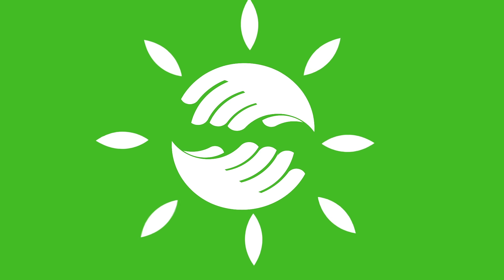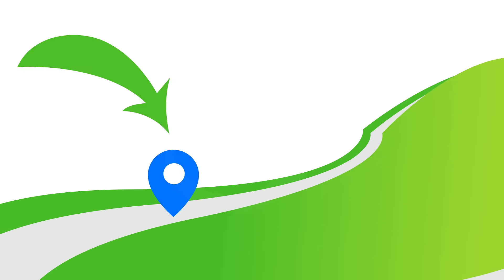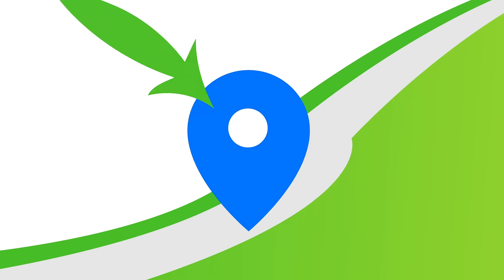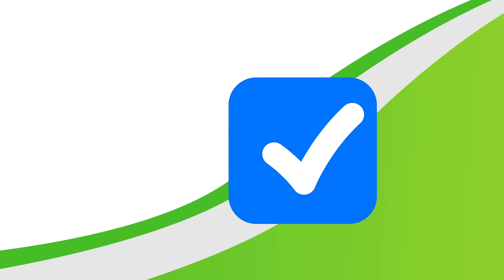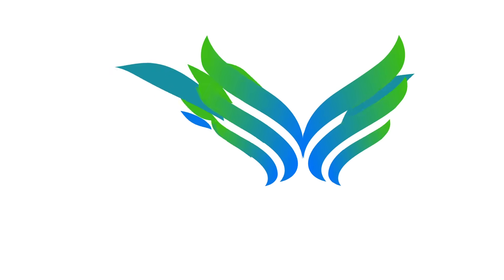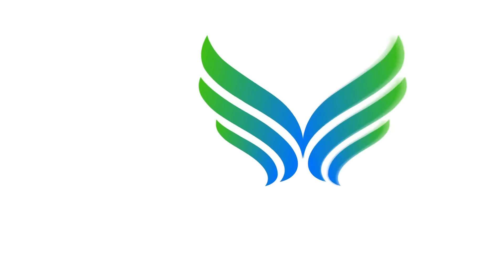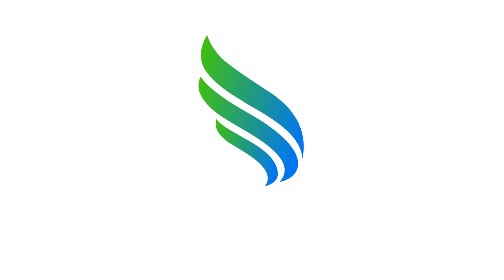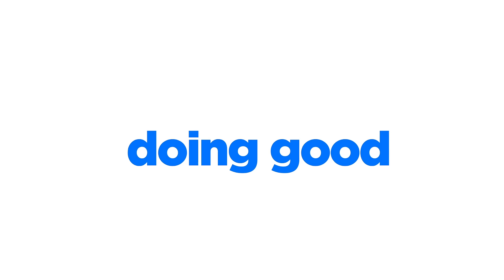ODS - doing good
As a Local Authority Trading Company (LATCo) we are here to build a new kind of business, a better business; a business that’s good for everyone. One that creates a more inclusive and sustainable economy that balances purpose and profit; one that considers the impact of decisions on employees, customers, suppliers, community and the environment. We call it ‘doing good’.